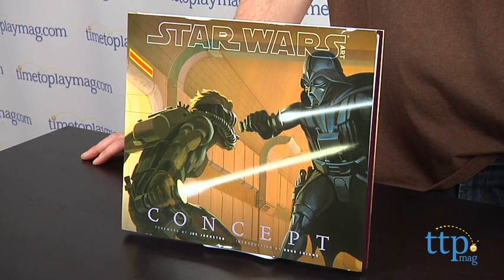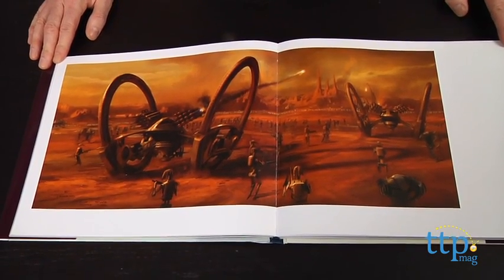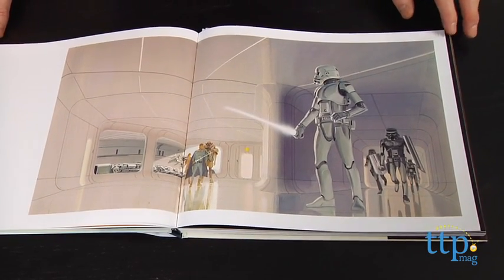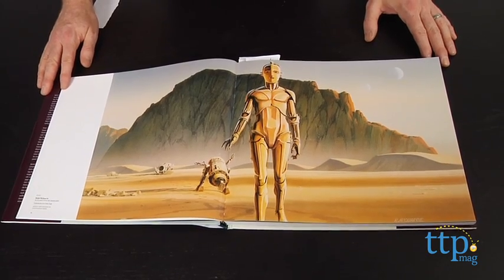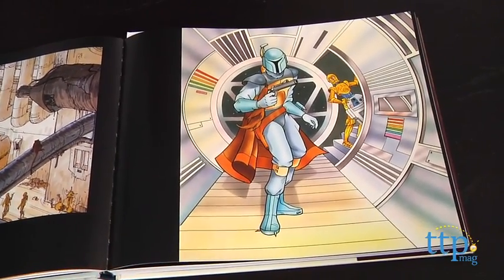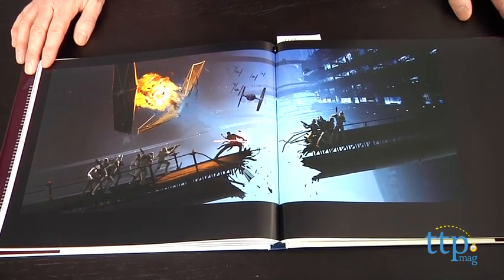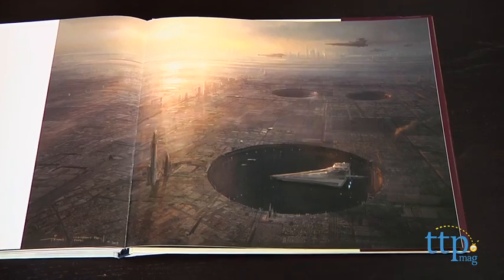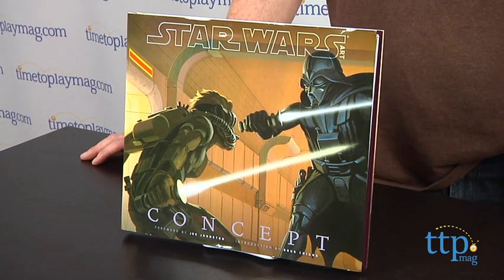Star Wars Art: Concept published by Abrams Publishing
For the full review, where it's in stock, and how much it costs,

Star Wars Art: Concept from Abrams is the 4th book in the Star Wars Art series that has been curated by George Lucas himself. The book is a new collection of concept art for various Star Wars projects and it includes 125 color illustrations that span the years from 1975 to the present.